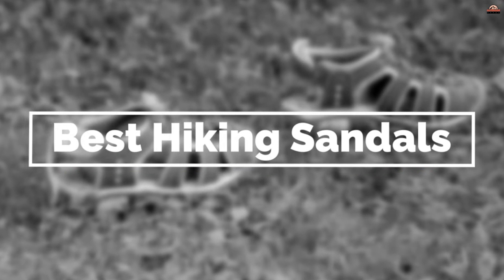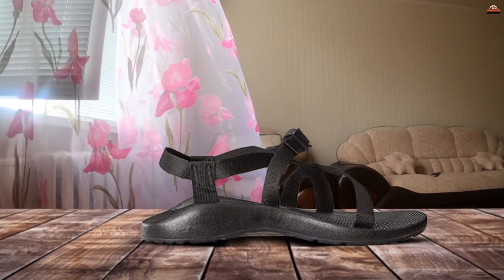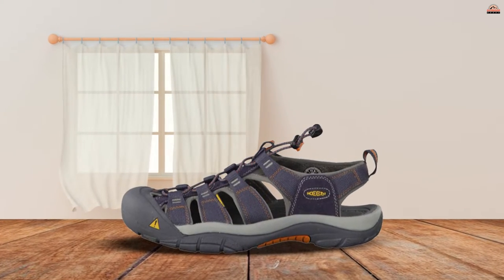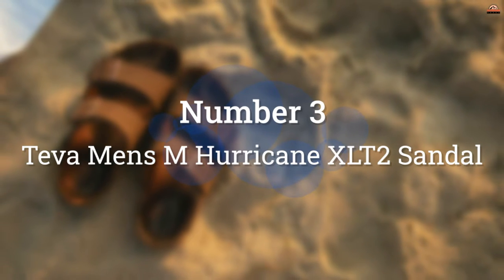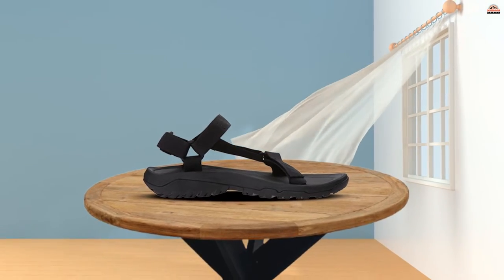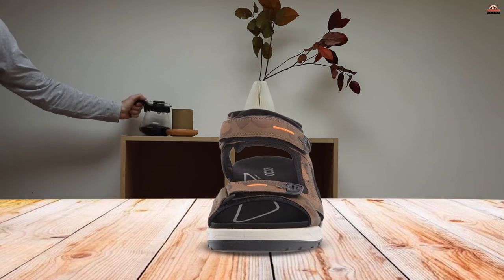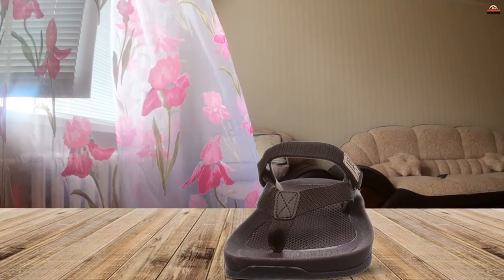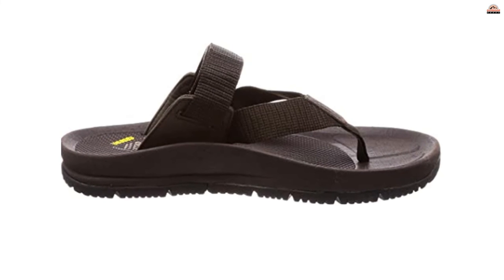Top 5 Best Hiking Sandals Review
Best hiking sandals featured in this Video:
0.15NO.1. Chaco Men's Z1 Classic Sandal
0.45NO.2. KEEN Men's Newport H2 Sandal
1.16NO.3. Teva Mens M Hurricane XLT2 Sandal
1.45NO.4. ECCO Men's Offroad 4-Strap Sandal
2.15NO.5. Freewaters Trifecta Hiking Sandal

What are hiking sandals?

Hiking sandals are footwear explicitly intended for ensuring the feet and lower legs during open air strolling exercises like hiking. They are perhaps the main things of hiking gear since their quality and strength can decide an explorer's capacity to walk significant distances without injury.

Finding the right products is a tough job, we picked top products based on some universal parameters such as product quality, brand value, durability, customer support, long-term company existence, and more.